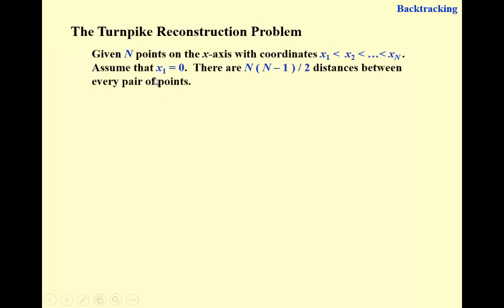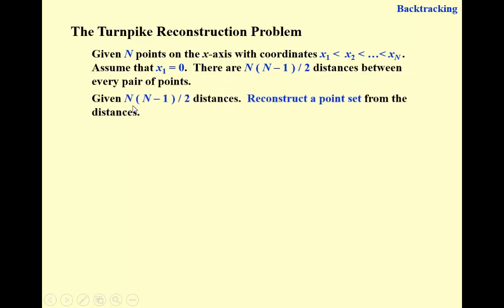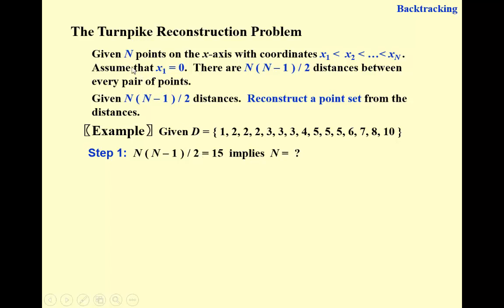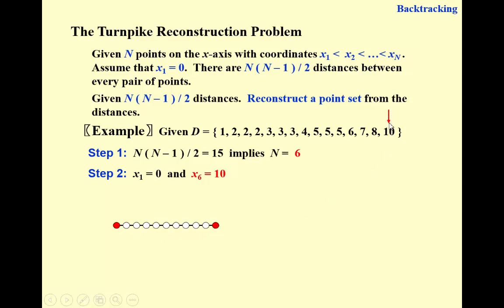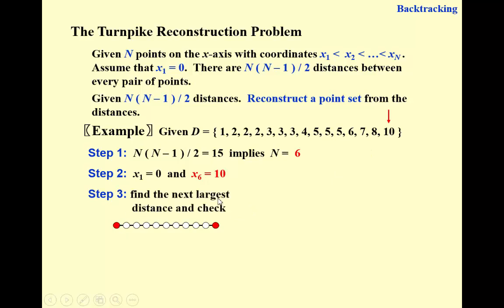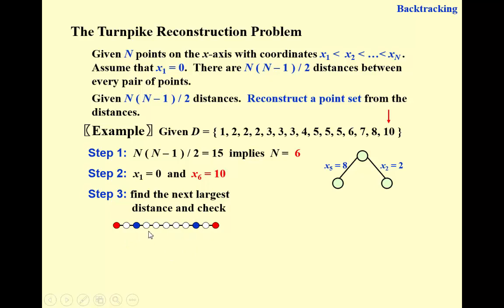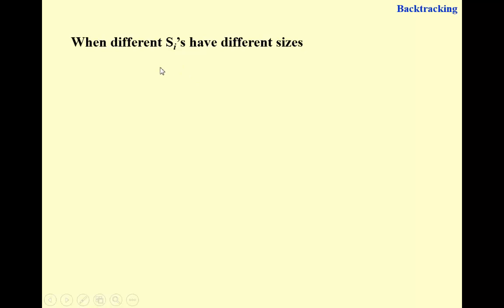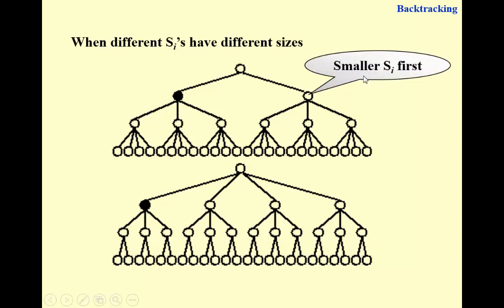21 Backtracking (Turnpike Reconstruction)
Advanced Data Structures and Algorithm Analysis